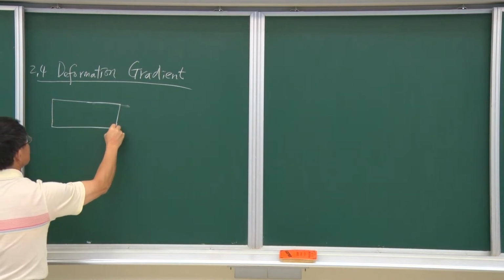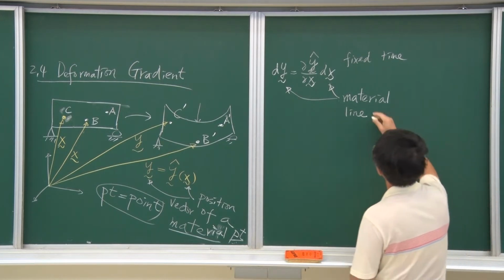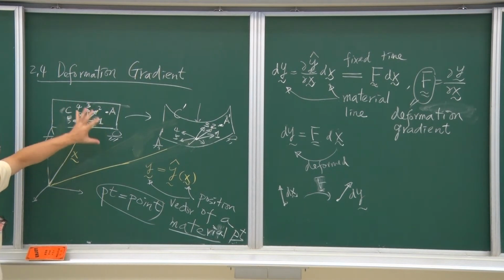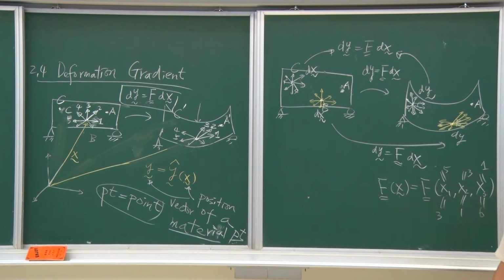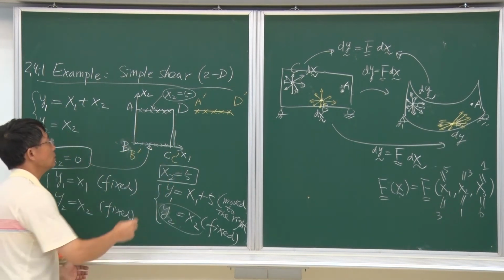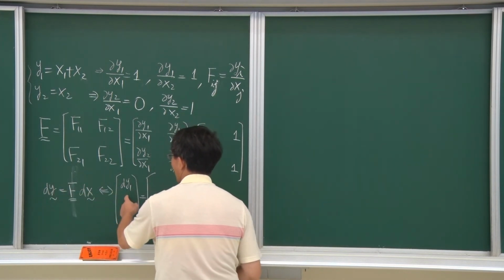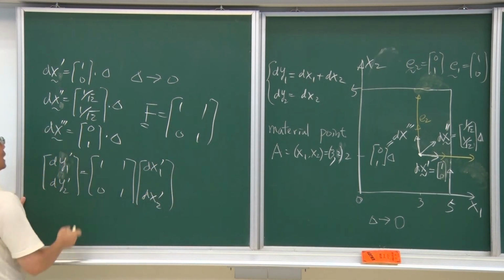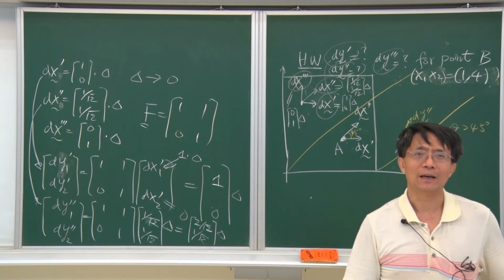連體力學-2.4 Deformation Gradient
NCUOCW-連體力學-李顯智老師 NCUOCW-連體力學-李顯智老師